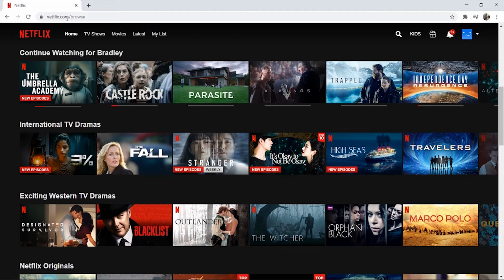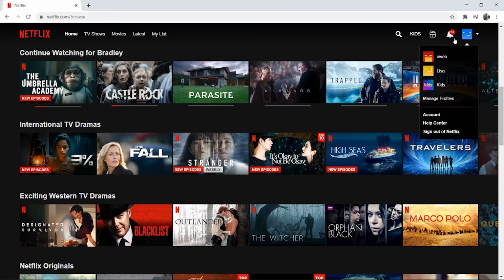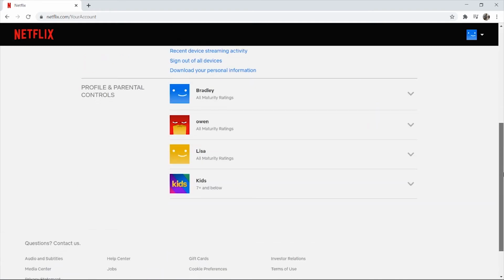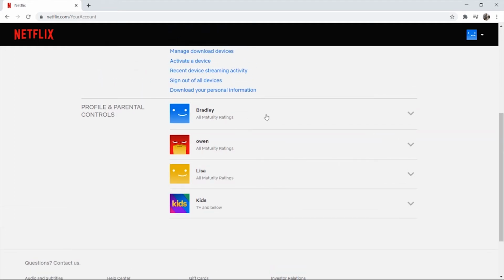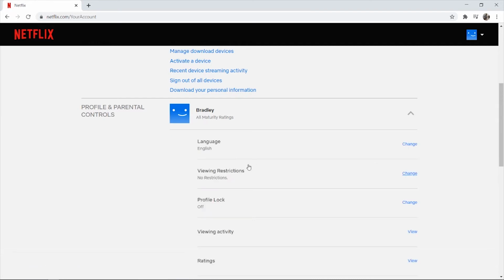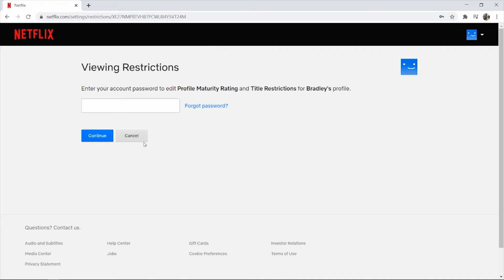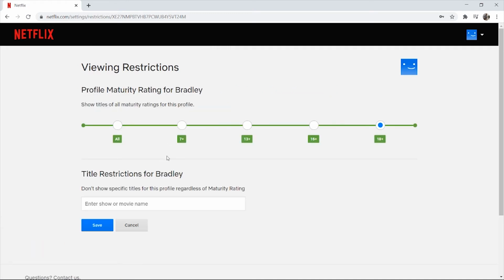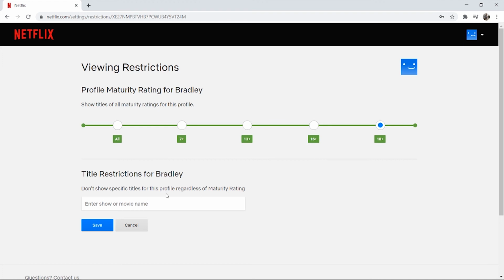How To Change Netflix Age Restrictions (Working 2020)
In this video, I show you How To Change Netflix Age Restrictions. If your Netflix account is set to kids and you want to change it so you can wall everything, this video will help you remove any age restrictions.